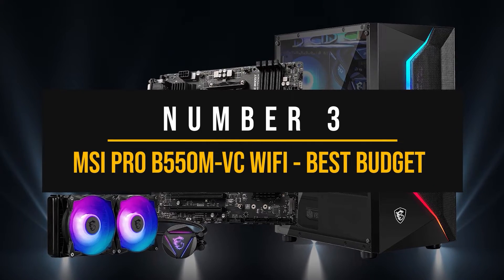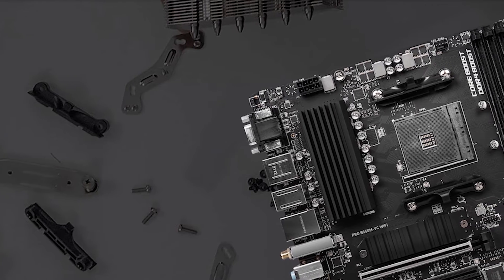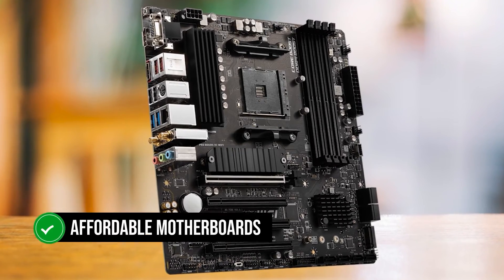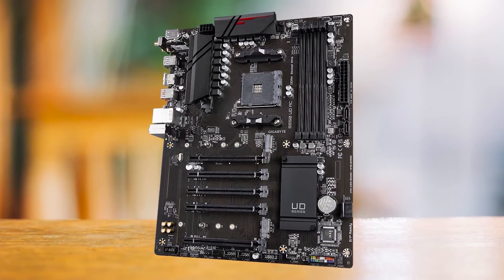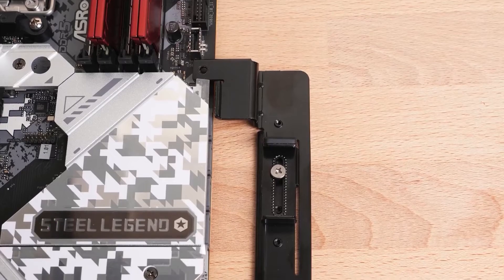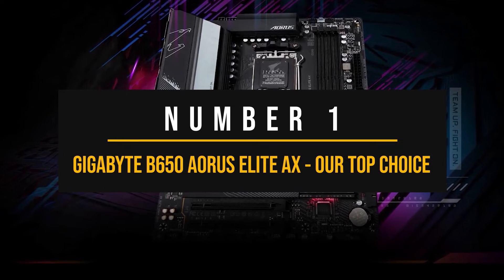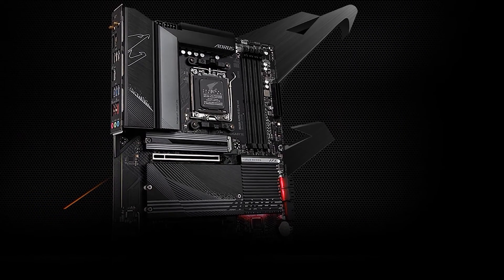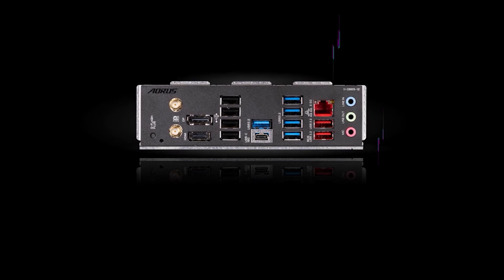BEST AMD MOTHERBOARDS FOR GEFORCE RTX 4070! (TOP 3)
Find the best deals below:
►MSI PRO B550M-VC WIFI - Best Budget AMD Motherboard For RTX 4070
►2. ASRock X670E Steel Legend -  Best Premium AMD Motherboard toFor RTX 4070
►1.  GIGABYTE B650 AORUS Elite AX  - Our Top Choice
[paid links]

►Nvidia GeForce RTX 4070 On Amazon
[paid links]

The Nvidia RTX 4070, a mid-range GPU from the current generation, delivers performance comparable to the previous generation's RTX 3080 and 3090, yet at half the cost and power consumption.

In this video, I provide a detailed review of the best AMD motherboards for the RTX 4070, evaluating them based on VRM design, features, aesthetics, and value for money.